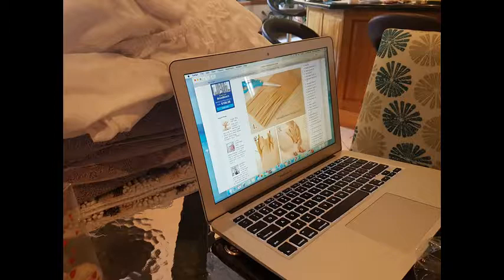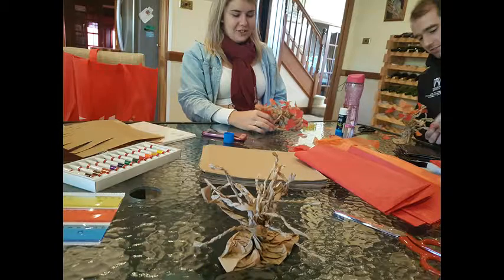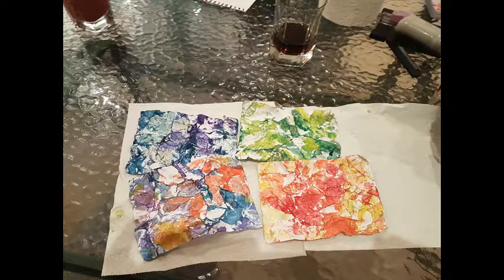My Creative Arts Portfolio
The following is a culmination of 3, 5 hours learning experiences of artforms being drama music and visual arts.